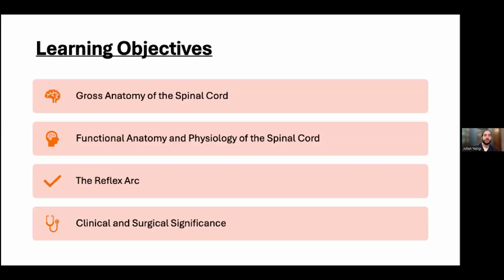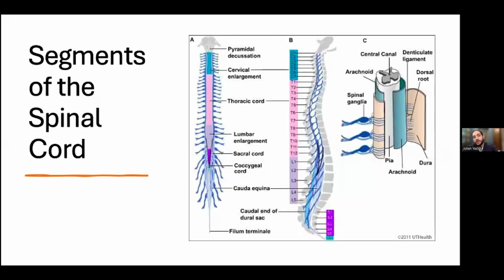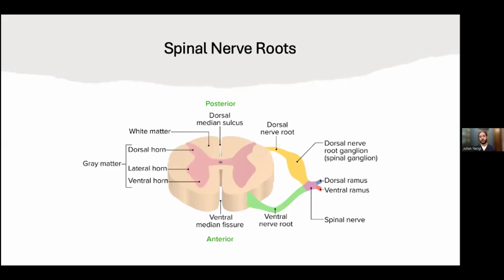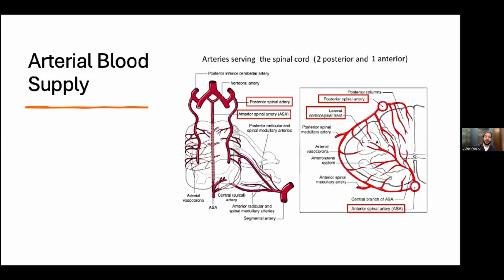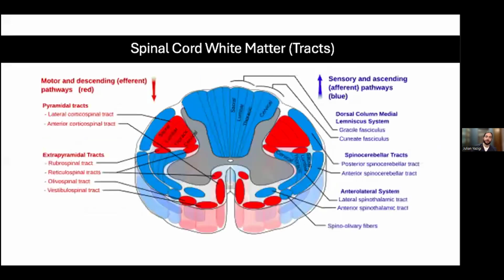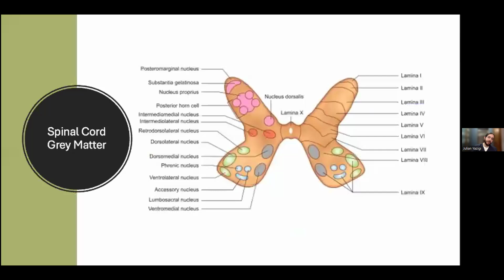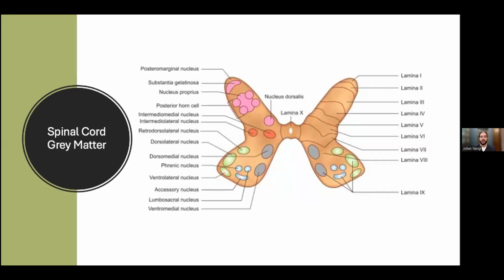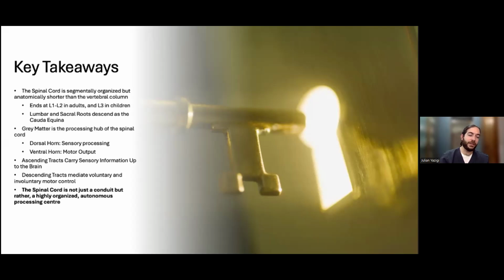Spinal Cord Anatomy and Physiology